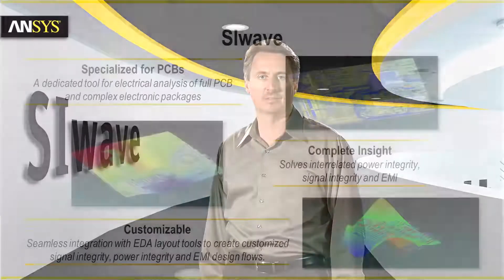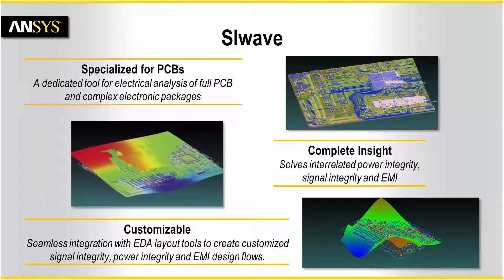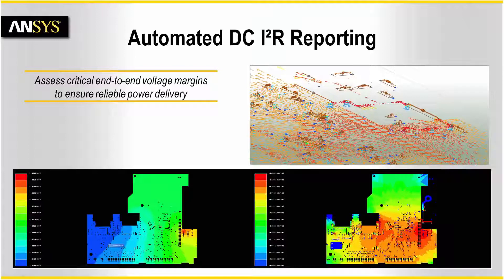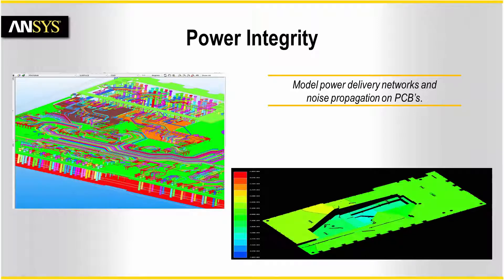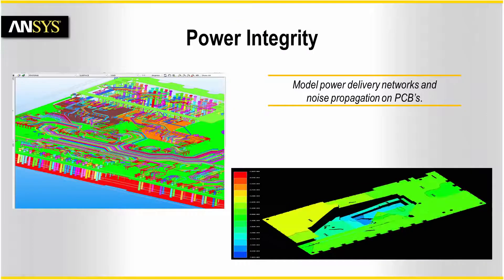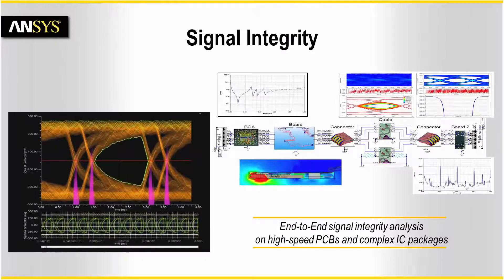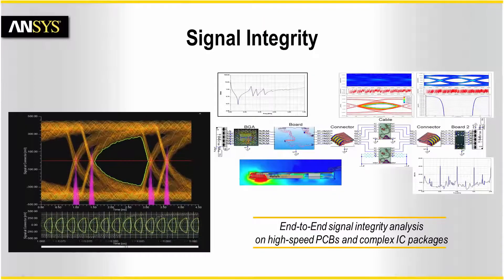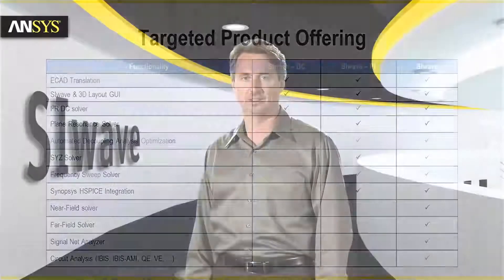ANSYS SIwave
ANSYS SIwave analyzes complex printed circuit boards (PCBs) and IC packages. The software employs both FEM and BEM technologies to generate fast and accurate simulations of complex metal and dielectric layers, allowing engineers to model entire PCB and package structures. It is widely used for post-layout signal integrity, power integrity, and EMI design.